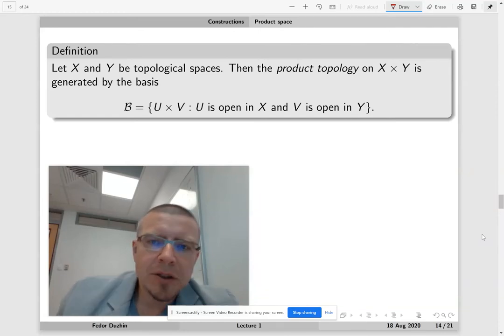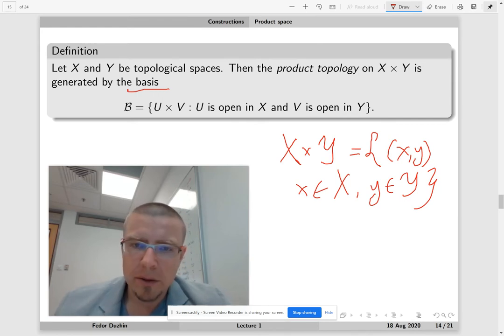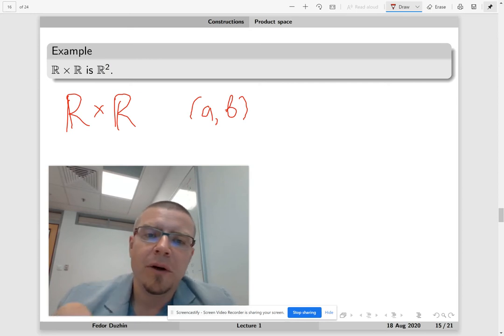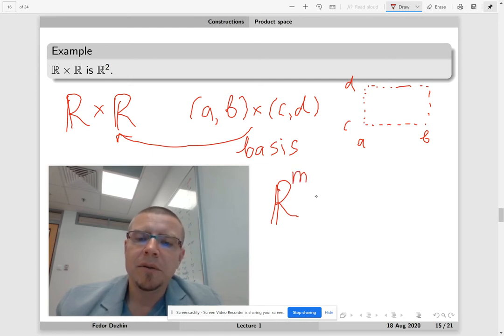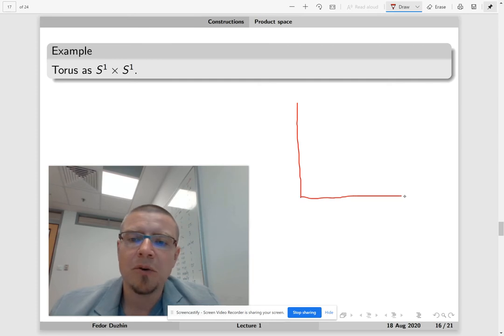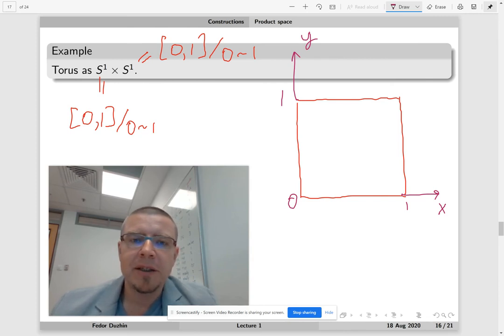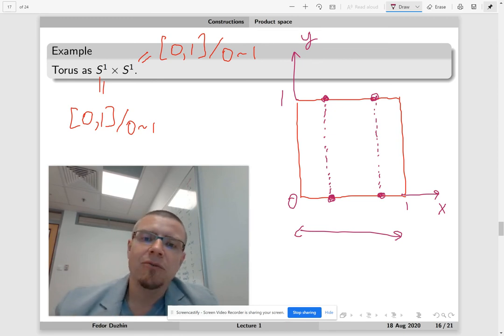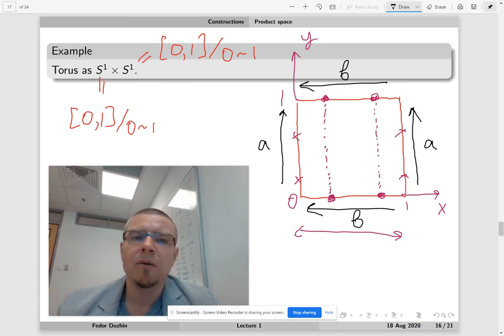MH3600 Lecture 2 part 4 (product topology)